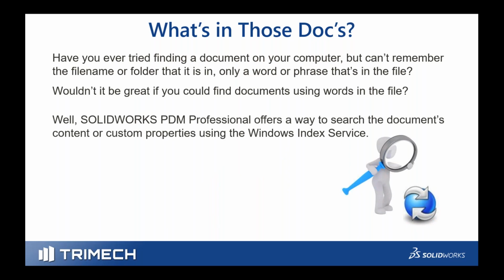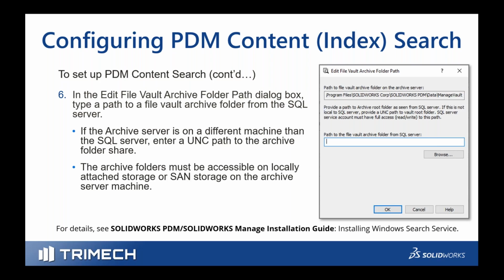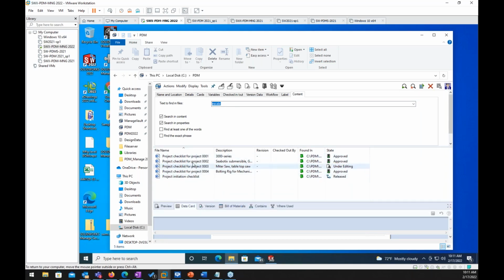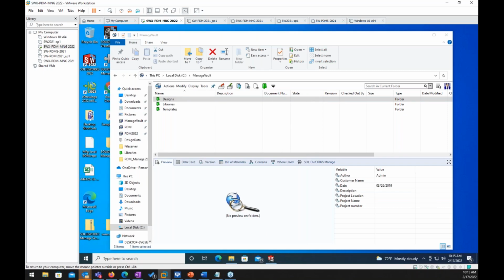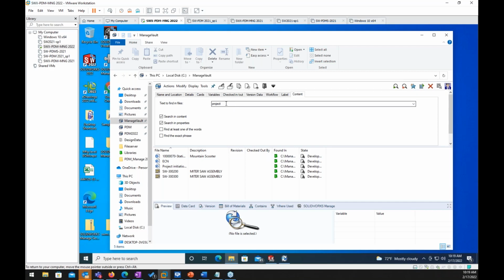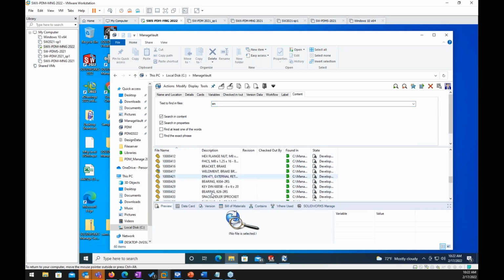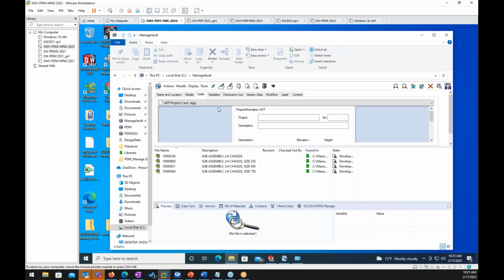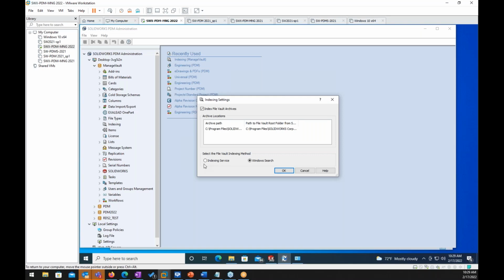How to search the contents of documents in SOLIDWORKS PDM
TriMech System Architect, Keith Thompson, shows how to configure the SOLIDWORKS PDM Professional Content Search to enable searching the contents of documents in the PDM vault. Whether the file is a SOLIDWORKS document or a Microsoft Office document, you can use SOLIDWORKS PDM Professional to search document content or properties to find the right file.